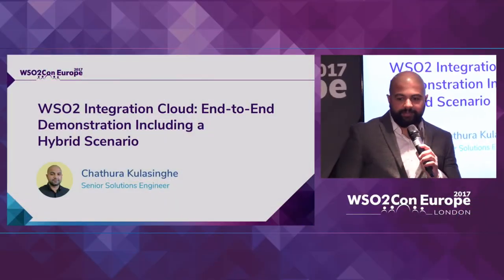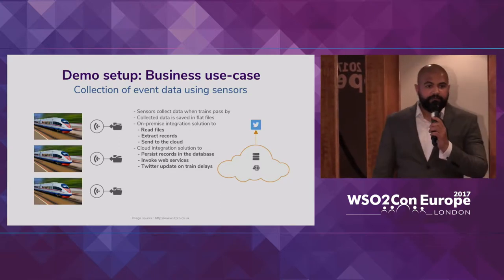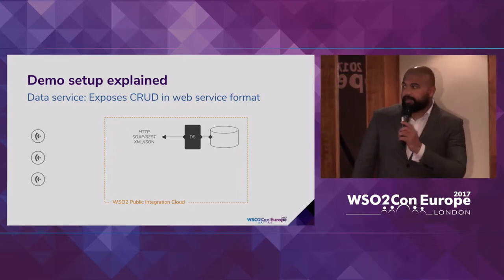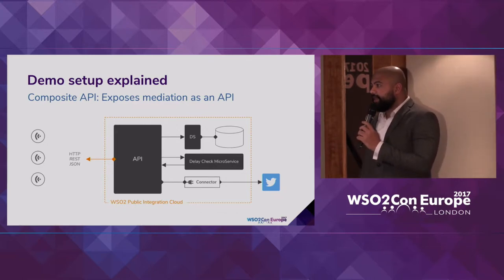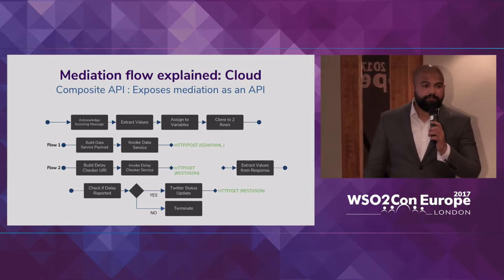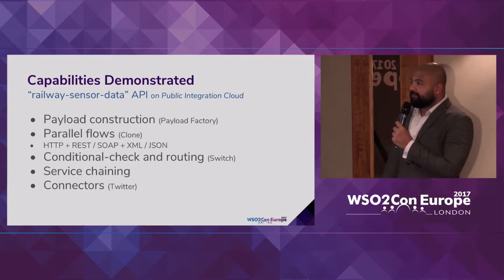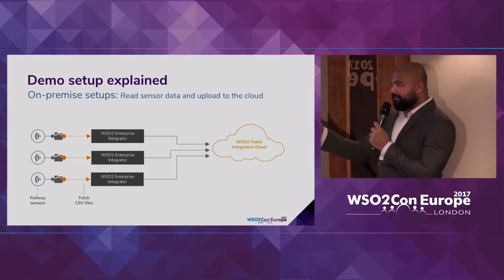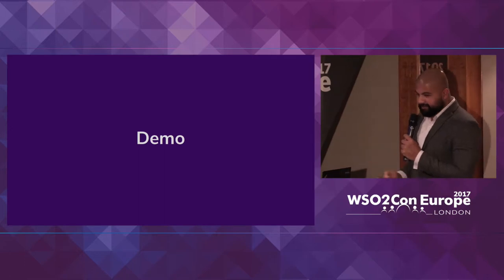Integration Cloud: End to End Demonstration Including a Hybrid Scenario, WSO2Con EU 2017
Chathura Kulasinghe, Senior Solutions Engineer at WSO2 presented his talk on "Integration Cloud: End to End Demonstration Including a Hybrid Scenario" at WSO2Con EU 2017 on 7th of November at London.